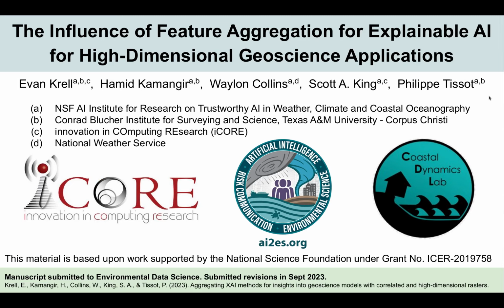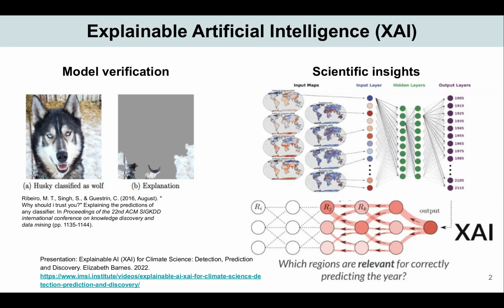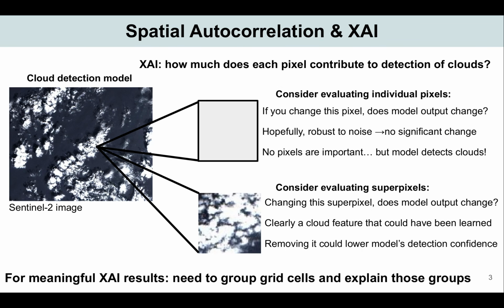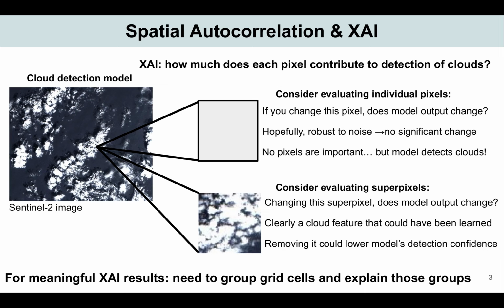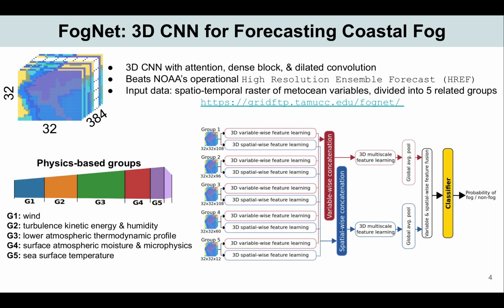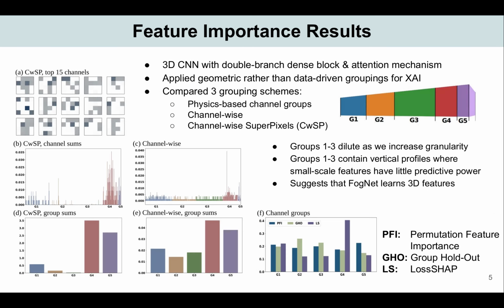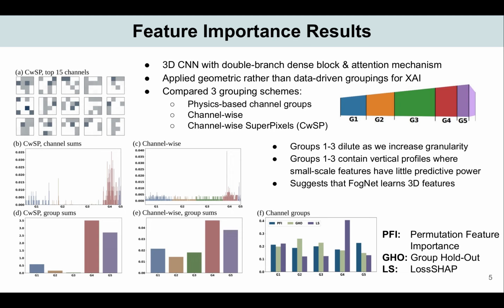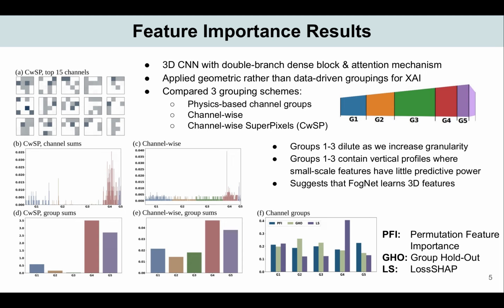Explainable AI Research at iCORE / CDL / AI2ES